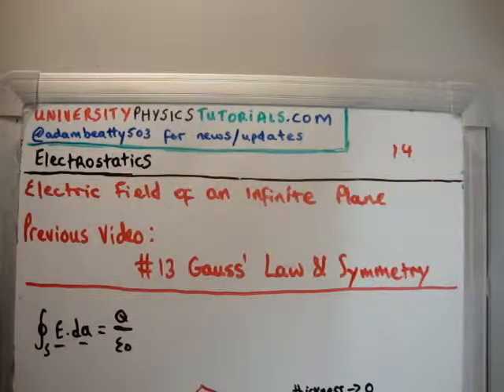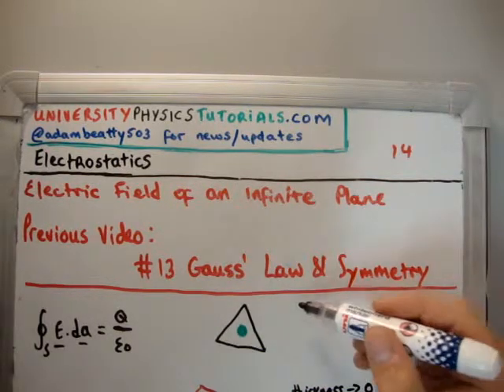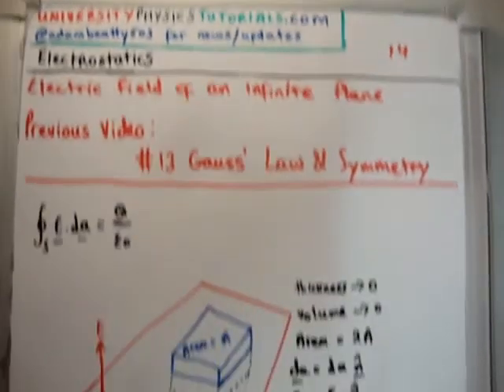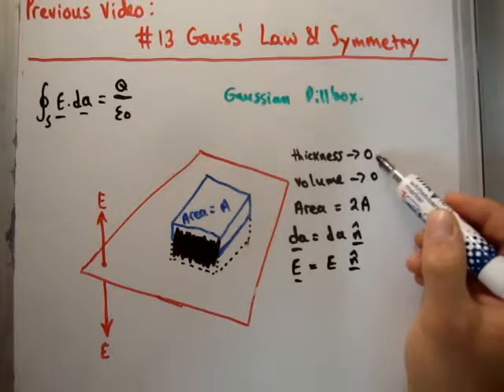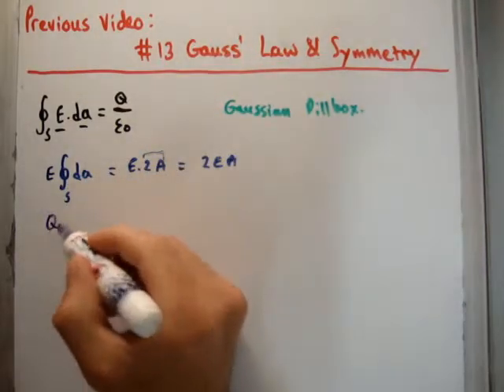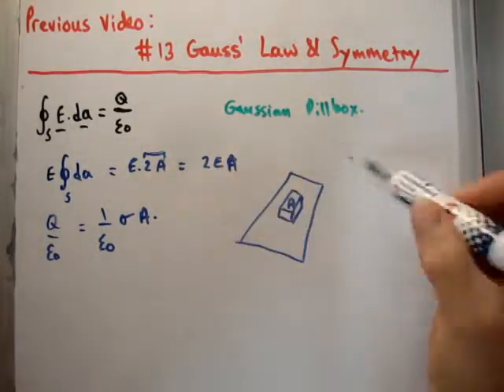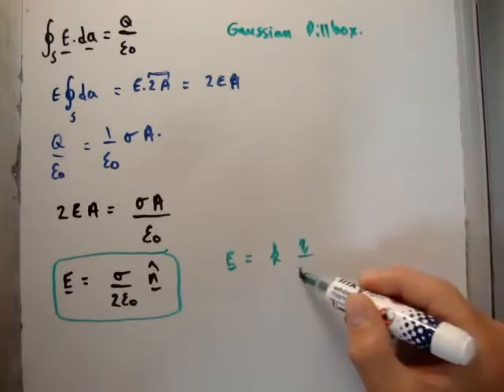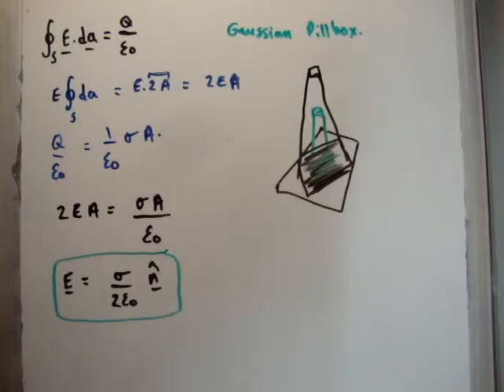Electrostatics 14 : Electric Field of an Infinite Plane